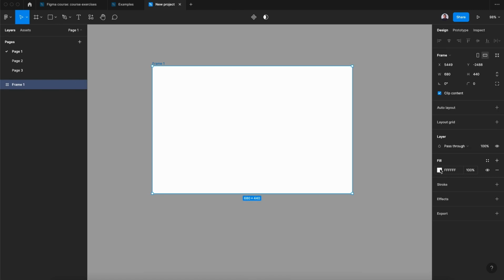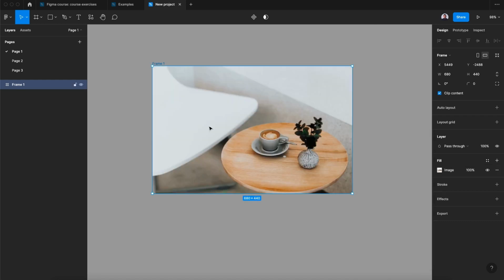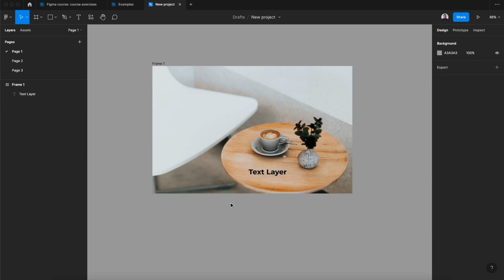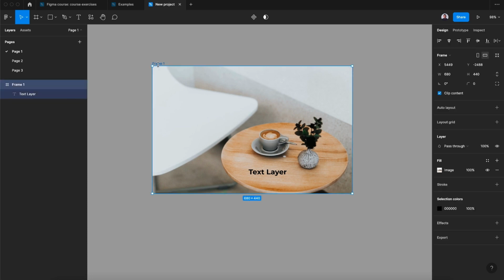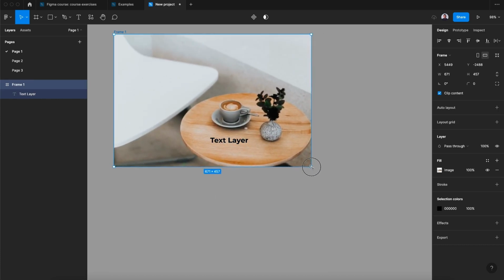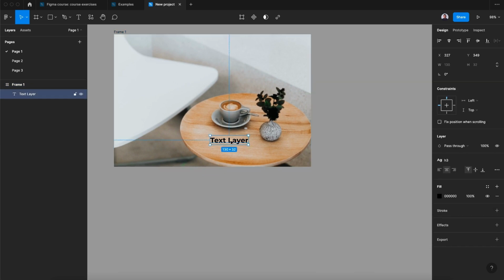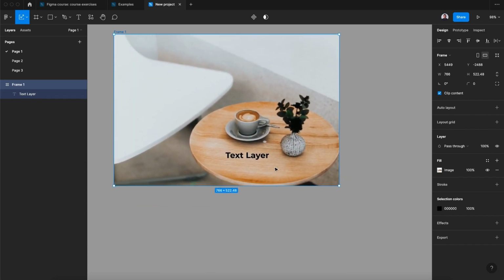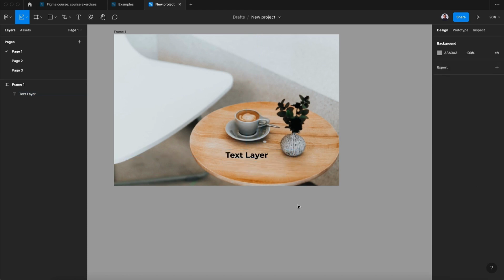Figma 2023 for Beginners: Part 8 - Step-by-Step Guide to The Scale Tool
Hello again. After working with Frames, text, layers and Shapes, in this lesson we'll learn how to scale objects using the scale tool.